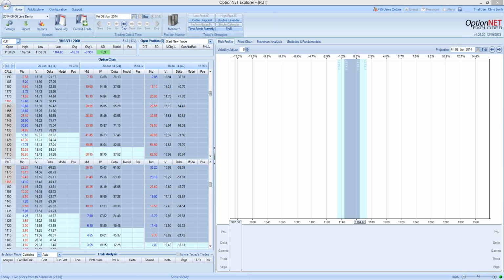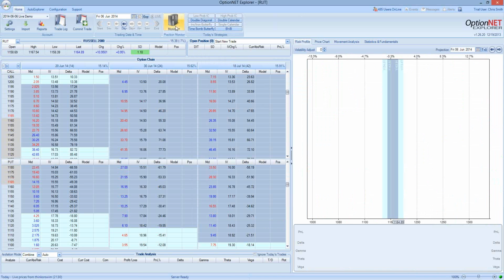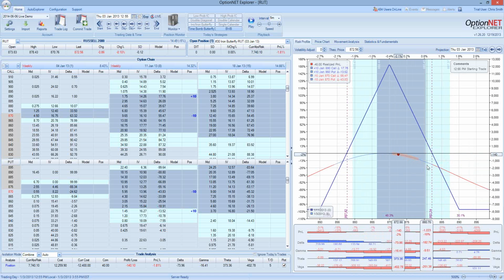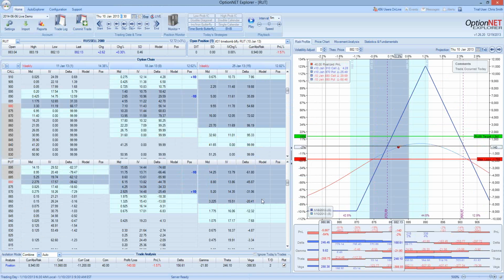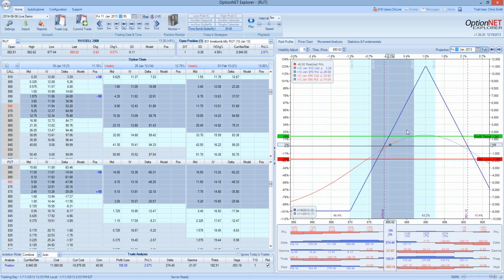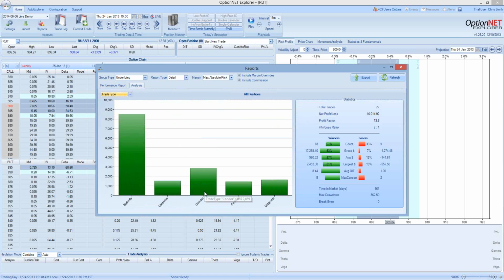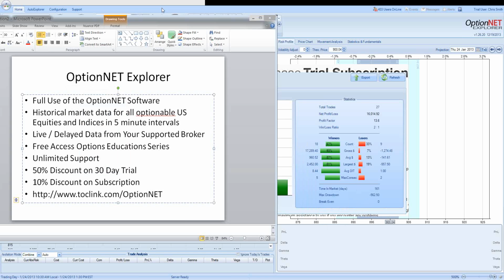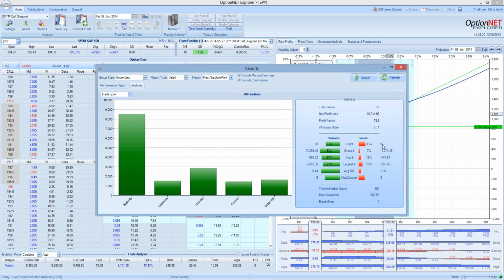OptionNET Explorer Software Demonstration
- OptionNET Explorer is an options analysis platform that was developed within the Sheridan Options Mentoring community.  Attendees of this live presentation saw the basic features of the software and they learned how this software surpasses everything else on the market and how it will actually make you a better, more profitable options trader.